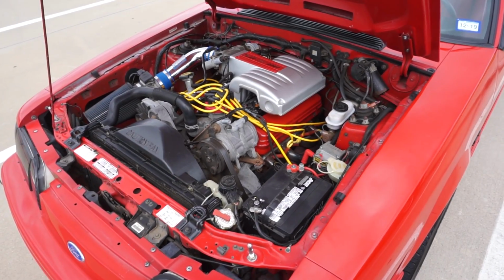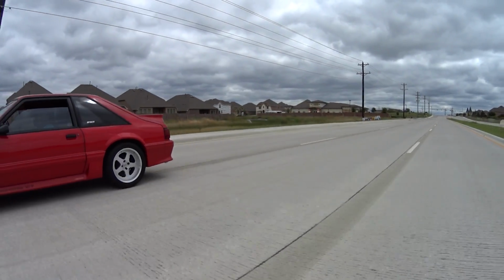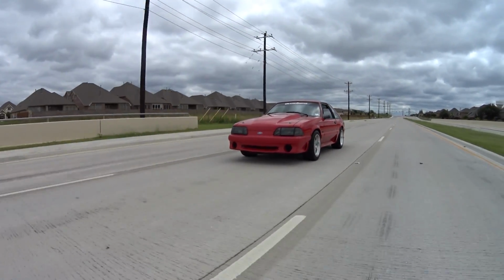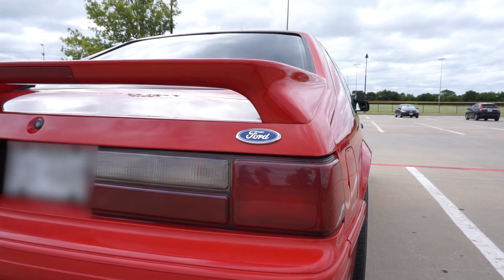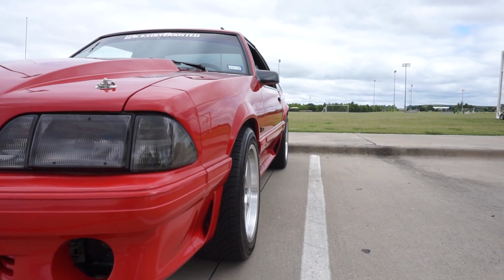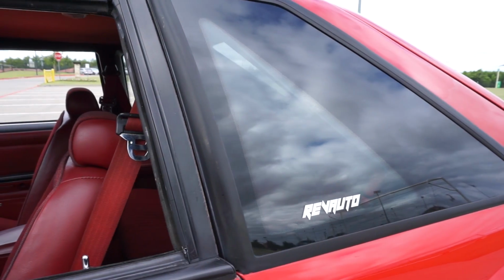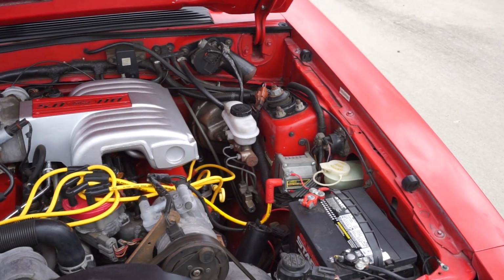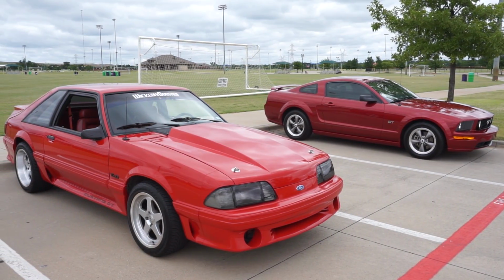1991 Mustang GT (Foxbody) // Review!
In this episode I drive the one that saved us all. The 1991 Ford "Foxbody" Mustang GT!